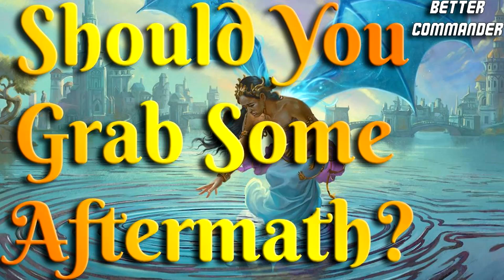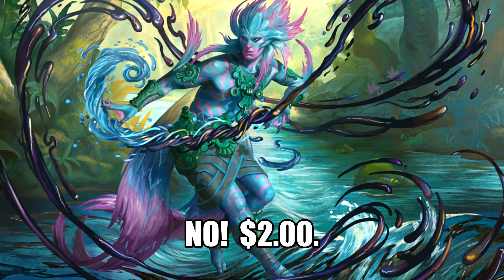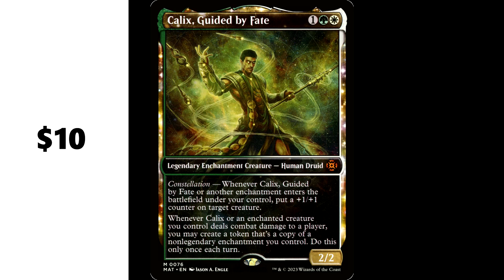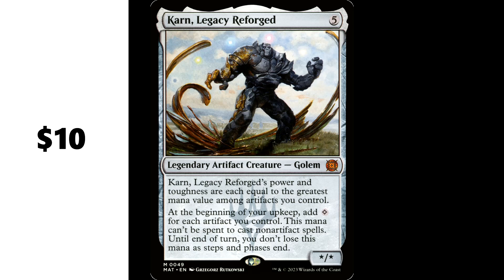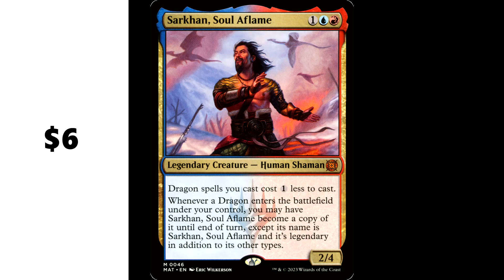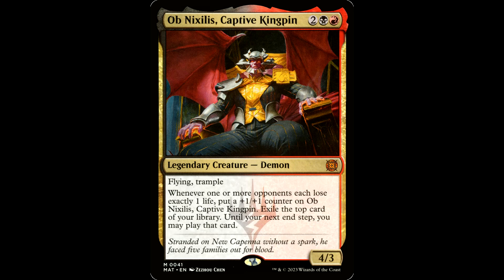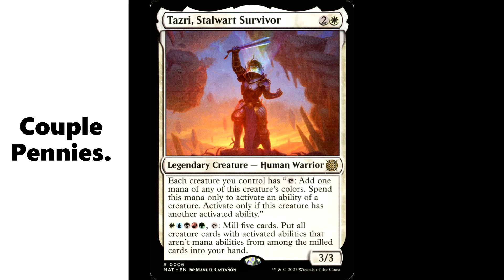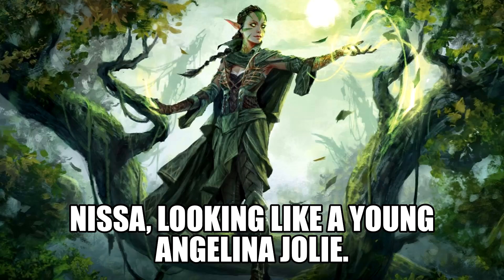Should You Grab Aftermath?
Well, it's $42 a box.